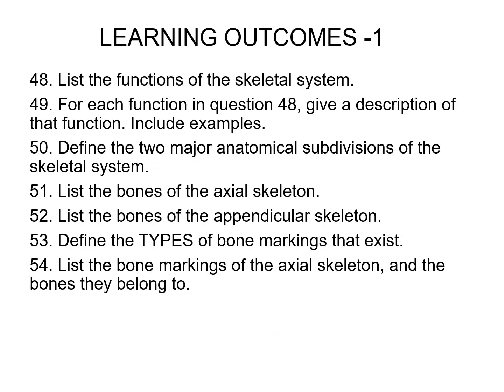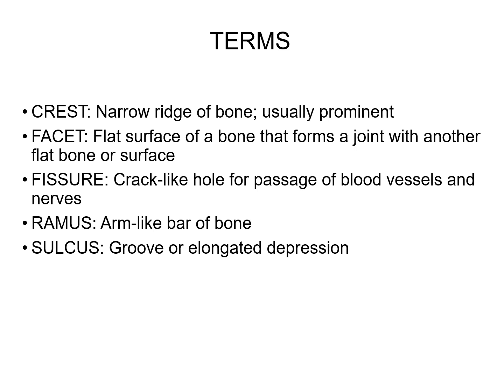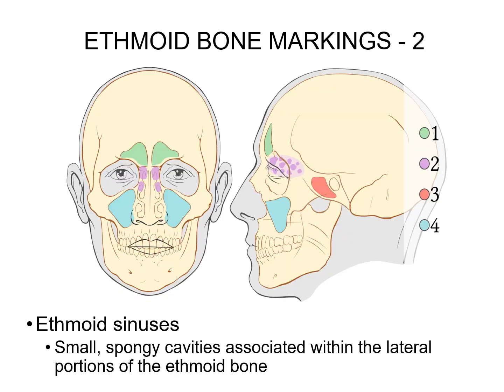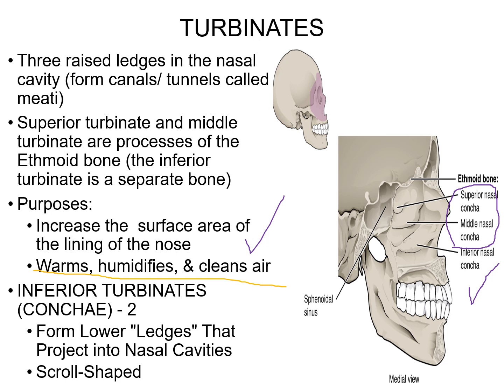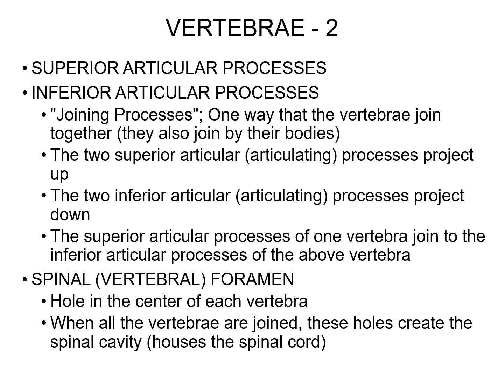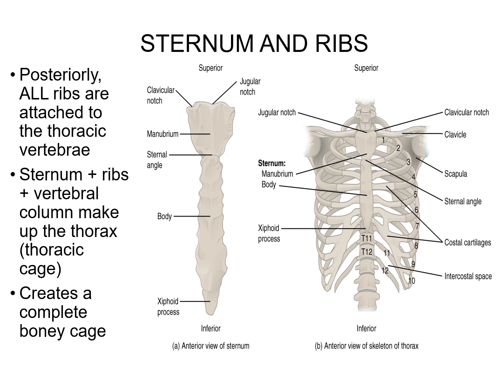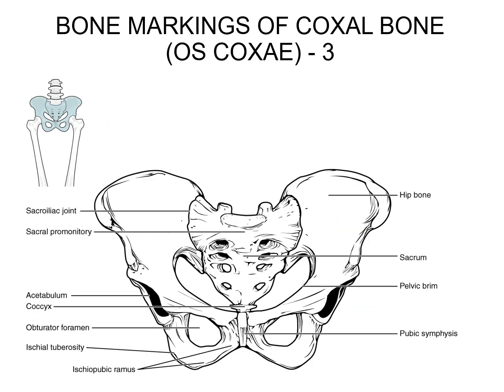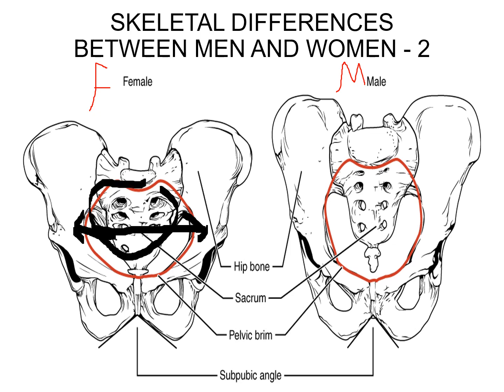Chapter 7 & 8: Skeletal System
This video covers the axial and appendicular skeletons.